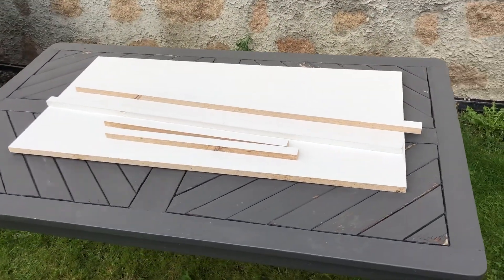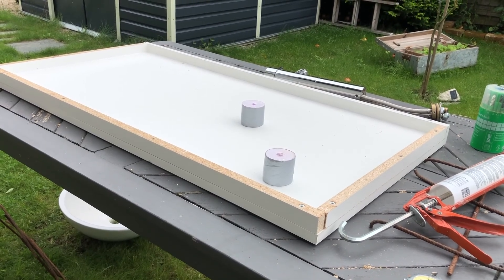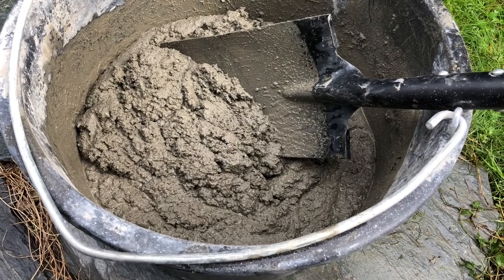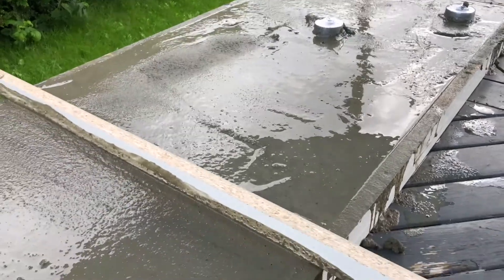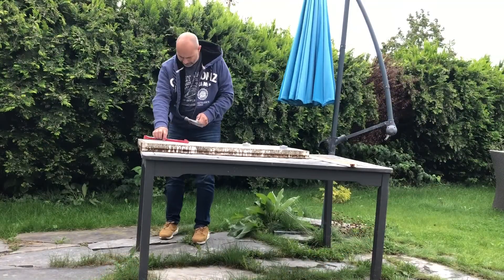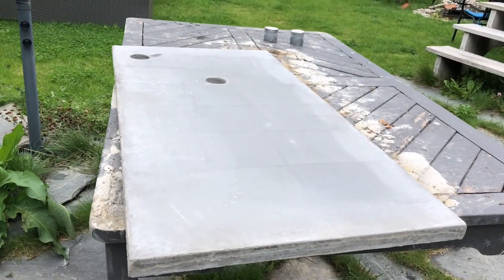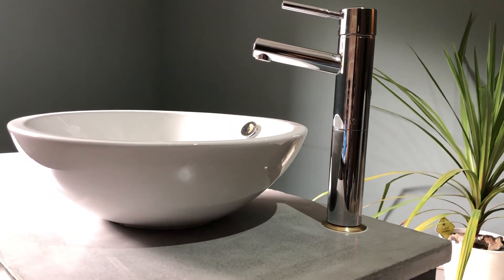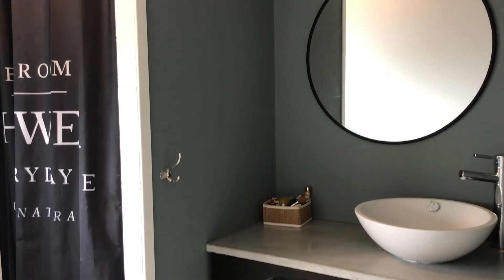How to make a DIY Concrete Countertop - Bathroom sink update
Want to make your own, custom size, concrete countertop? Here is how I made my own concrete countertop for my bathroom sink. A fun DIY project that changed my whole bathroom.